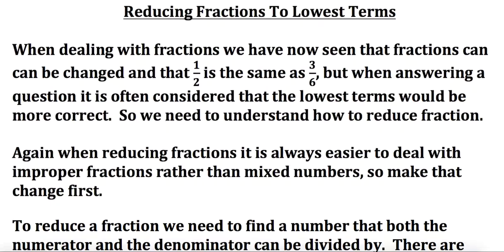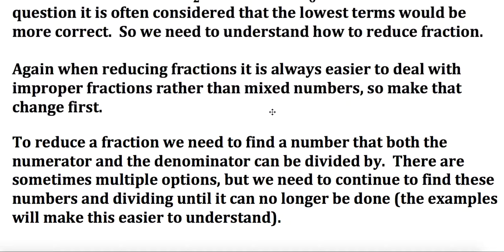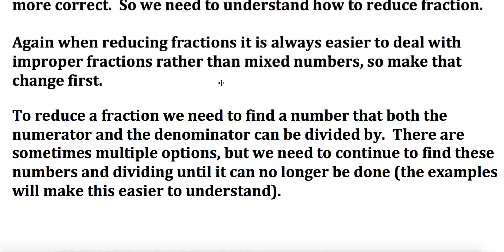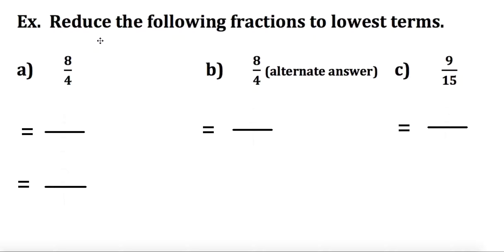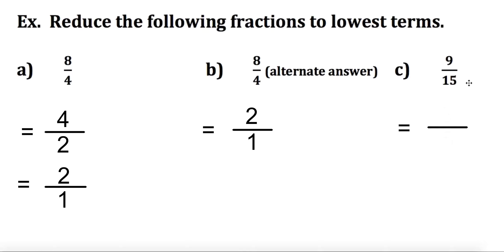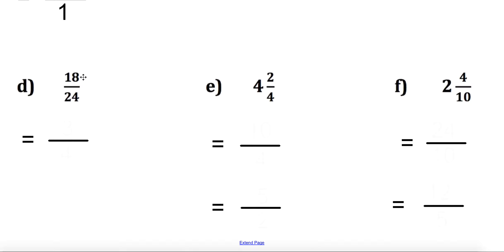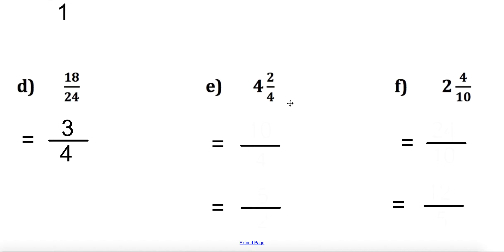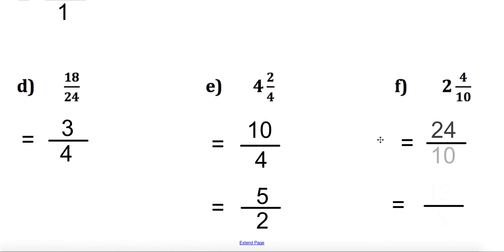Reducing Fractions to lowest terms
Understanding how to reduce a fraction to lowest terms